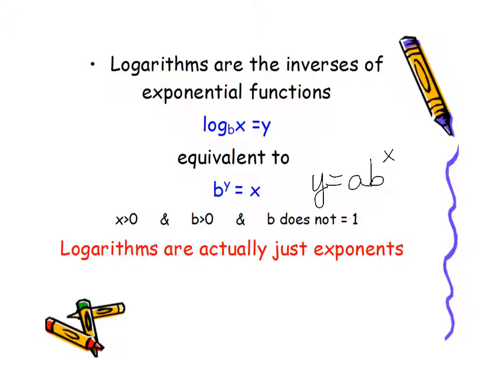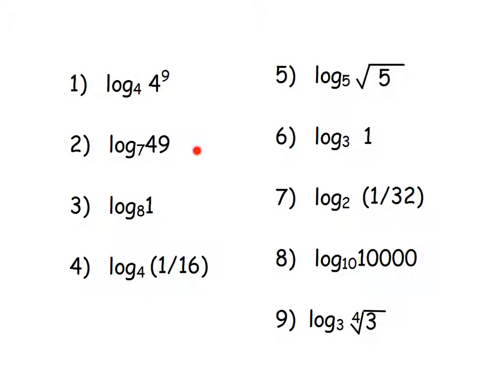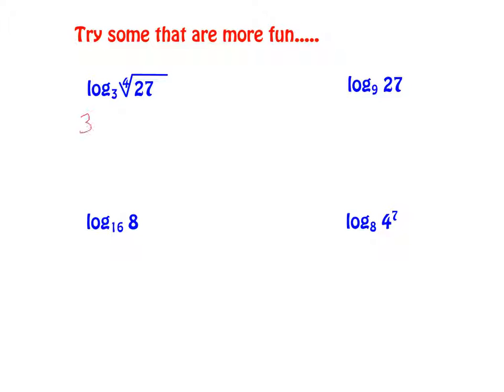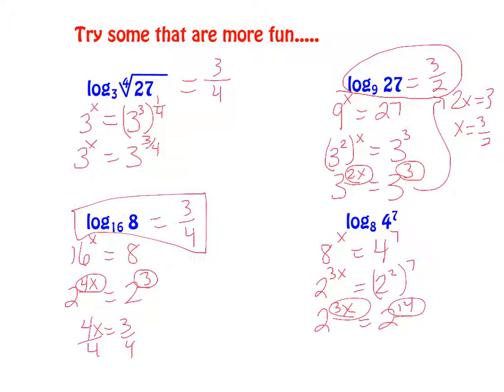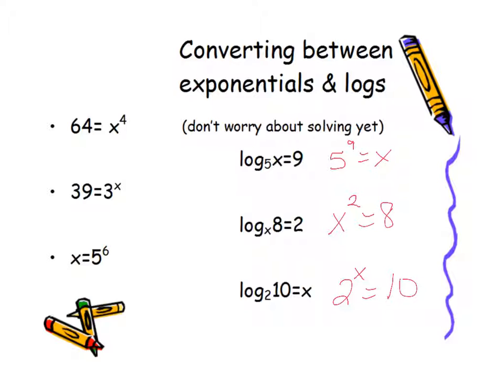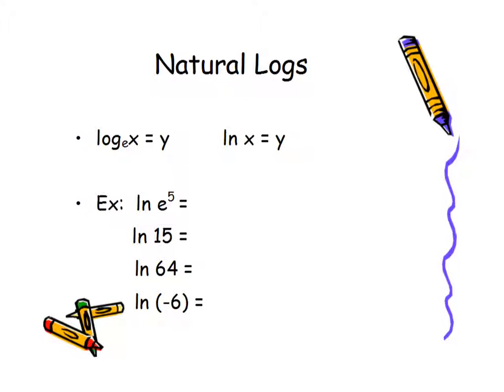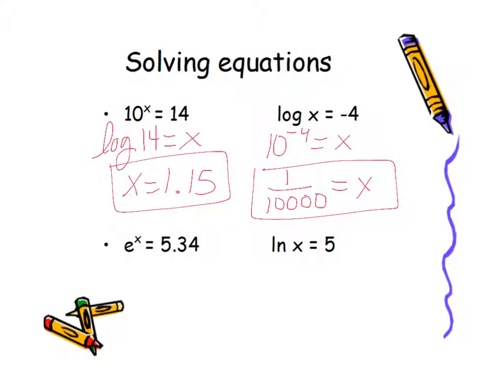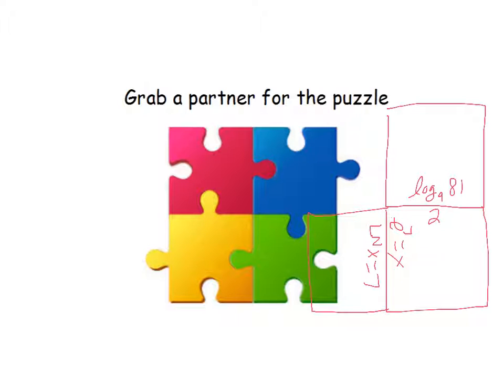PreCalc - 3.3 Logarithms